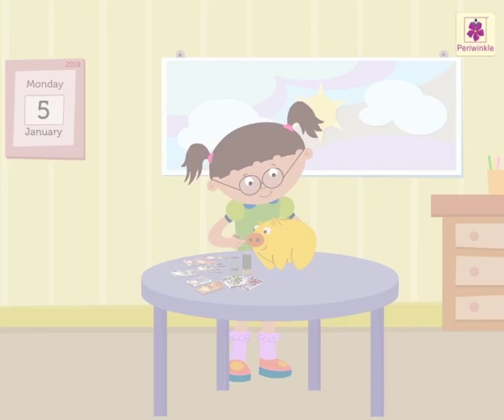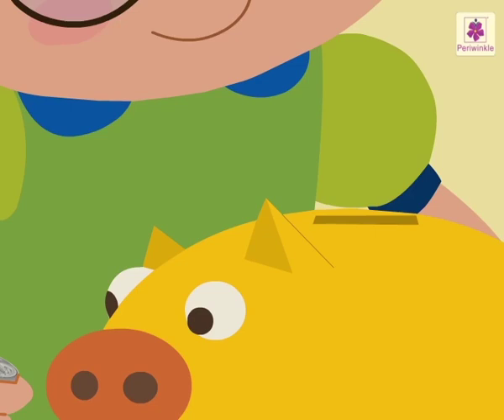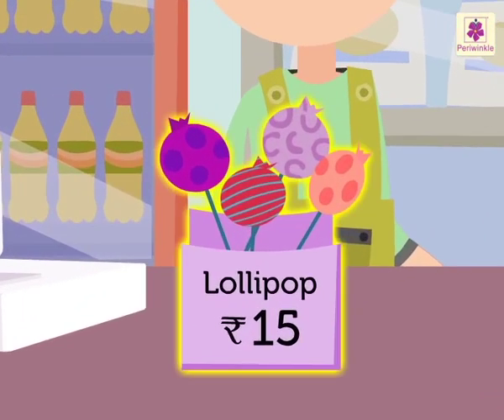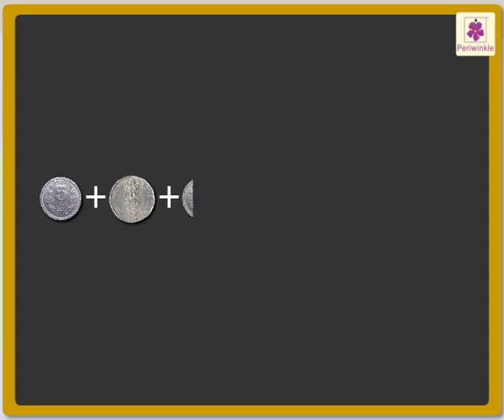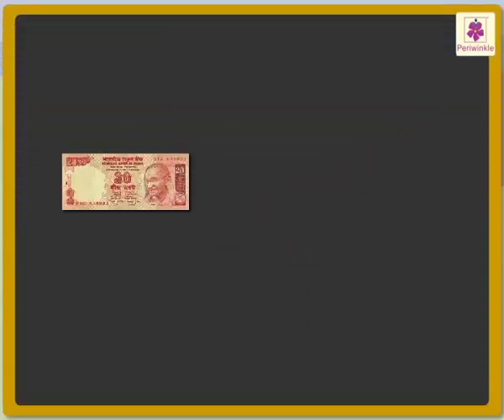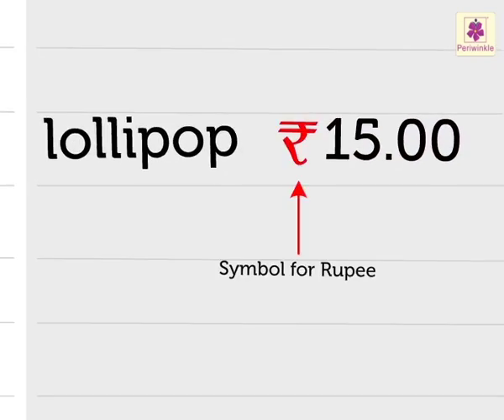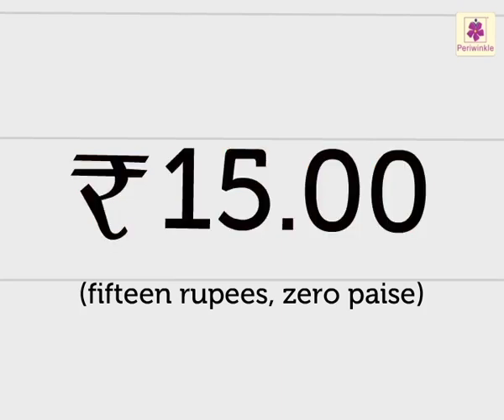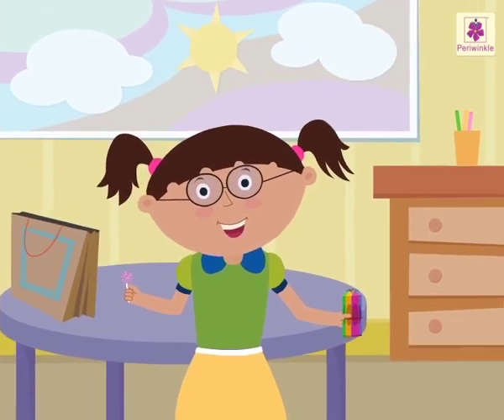Rupees and Paise | Let's Discover Mathematics Grade 2 | Periwinkle